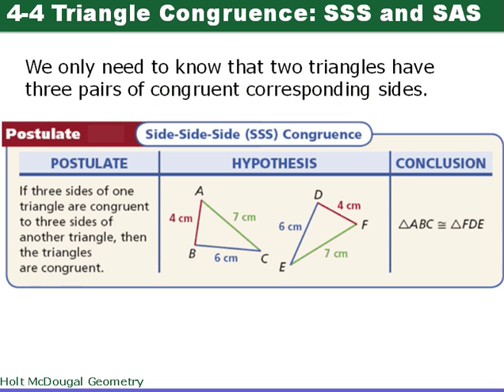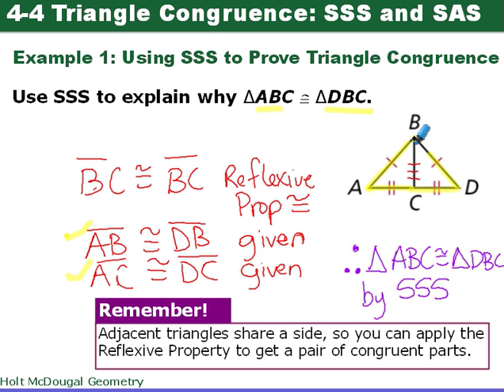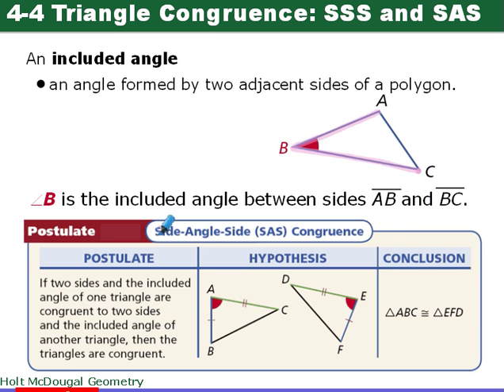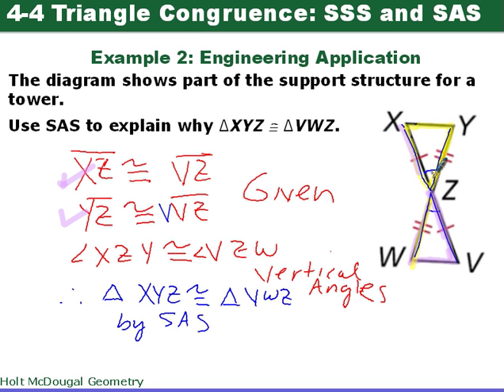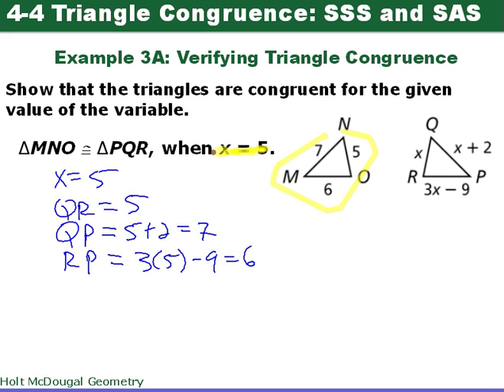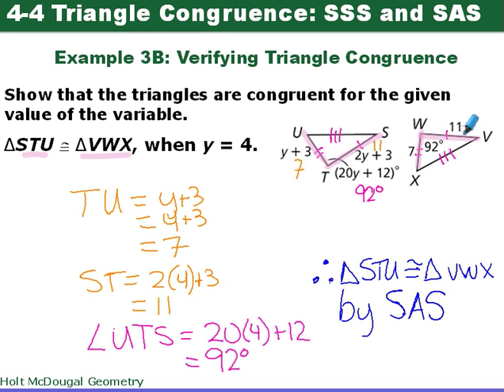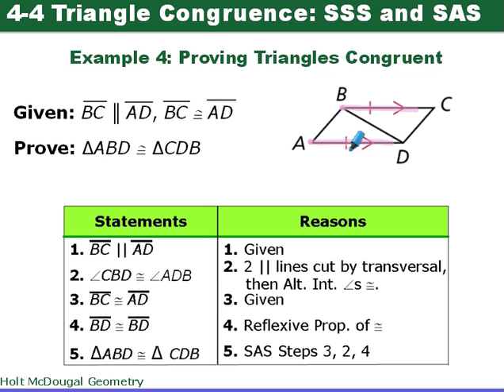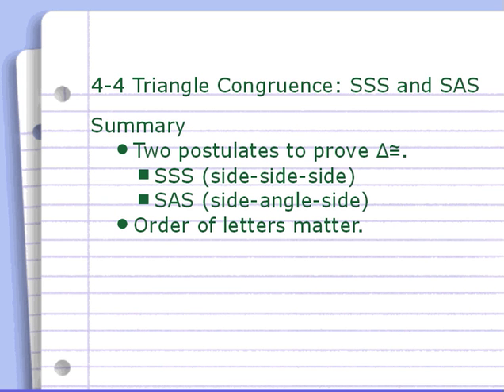Geometry 4-4 Triangle Congruence: SSS and SAS